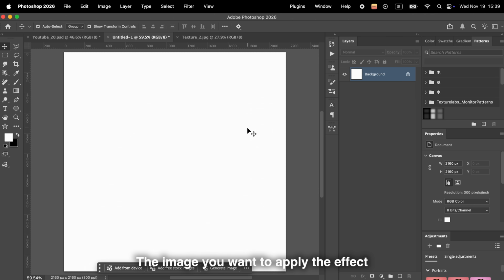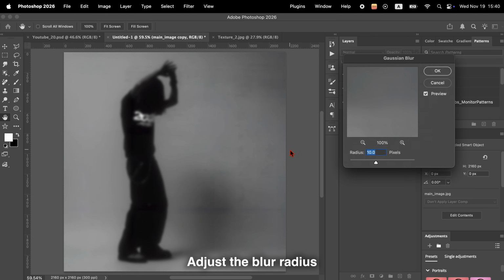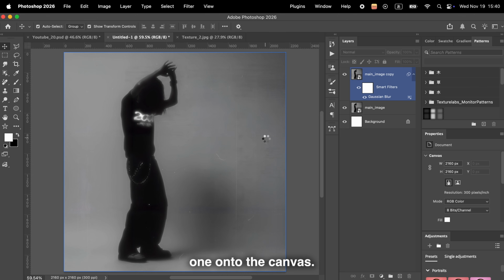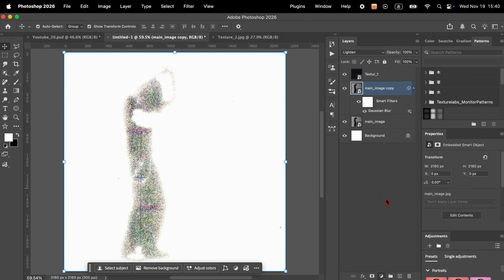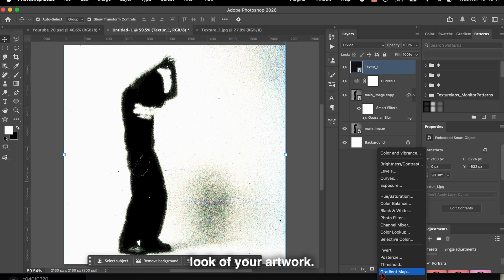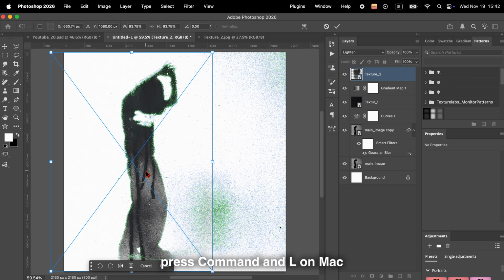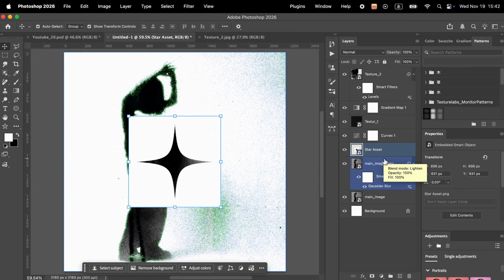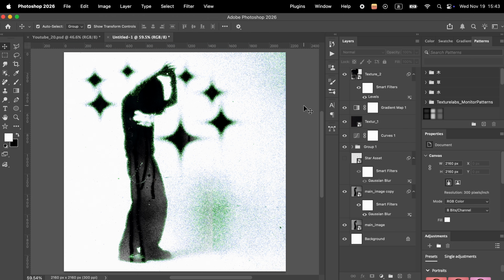Aesthetic Photoshop Effect Tutorial in 2 Minutes — Easy for Beginners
🎨 Visual Design in Photoshop – Step-by-Step TutorialLearn graphic design, poster design, and Photoshop techniques from scratch.In this video, I’ll show you how to create one of my signature poster designs using Adobe Photoshop 2025, working with an 2160px × 2160px canvas size.Perfect for beginners or anyone looking to strengthen their design fundamentals.

🧠 What You'll Learn• The basics of Photoshop tools and interface• How to use Gradient map• How to add texture

🛒 Want to Own This Poster?You can now purchase this design through Kickback.world

💫 Join My Creative Community on Discord!
— share your work, learn, and create together.